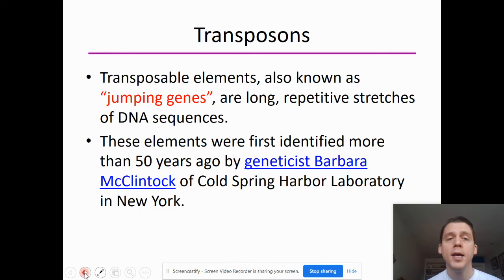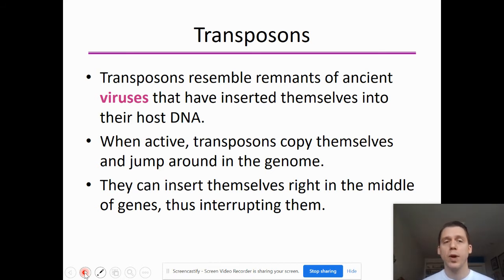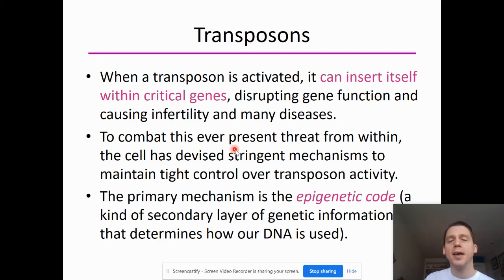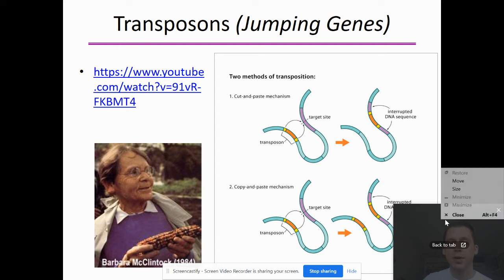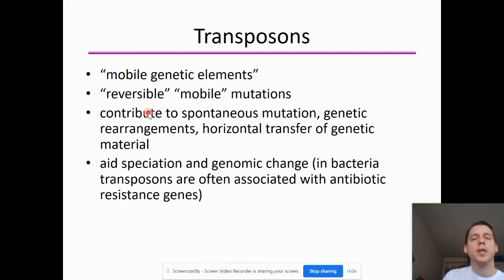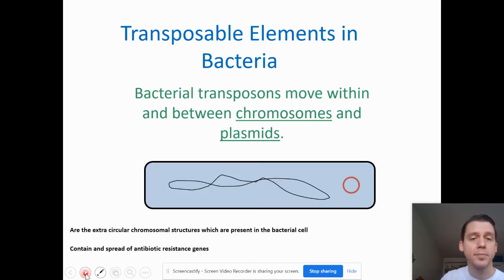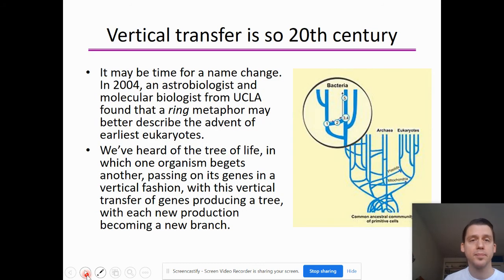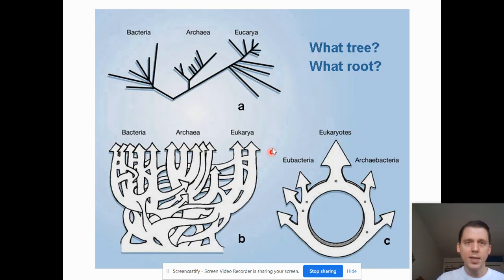Transposons AP Bio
Transposons and Horizontal Gene Transfer